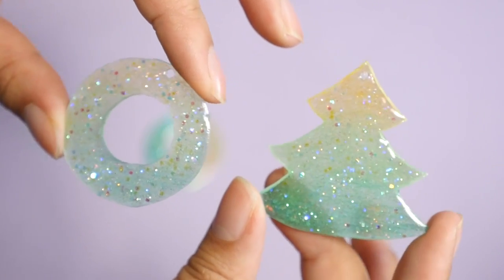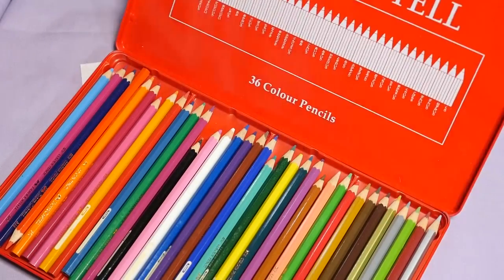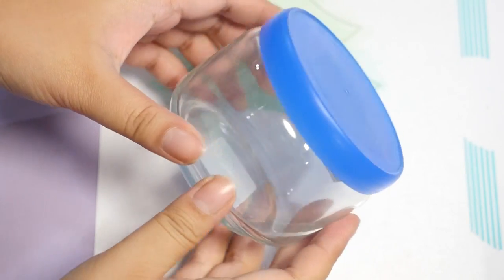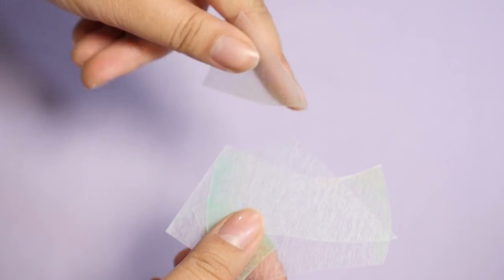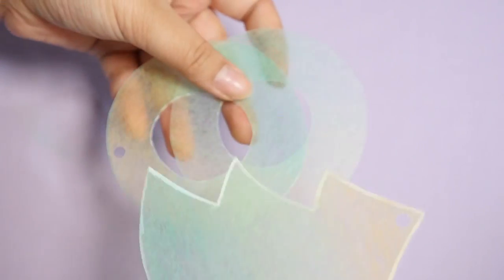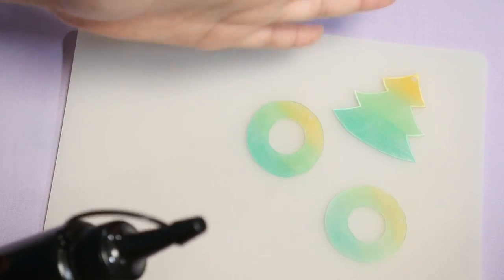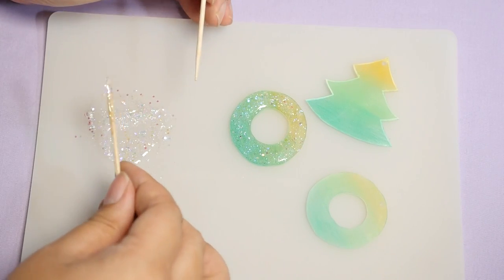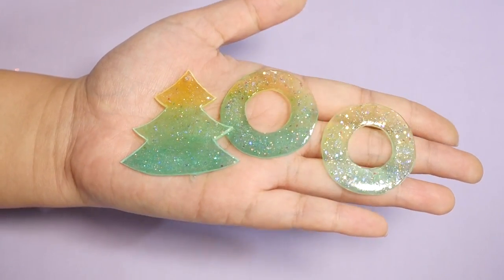Shrink Plastic Christmas Jewelry Charms ♡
My original ideas was that these shrink plastic charms would be an earring and necklace set,
but as I was making it I realized that these pieces could be turned into ANYTHING!